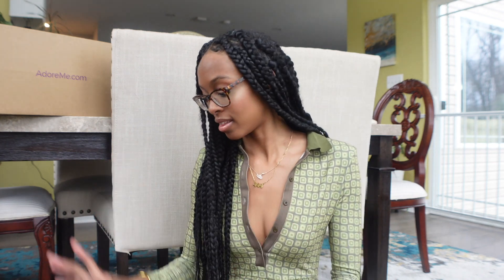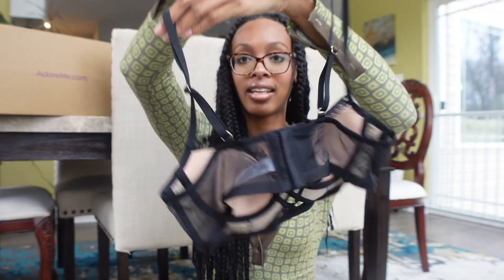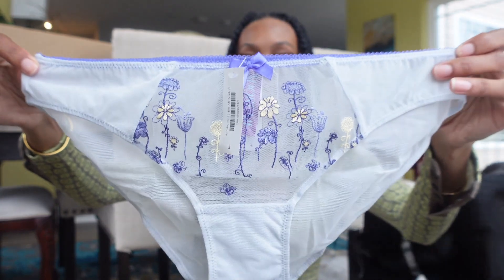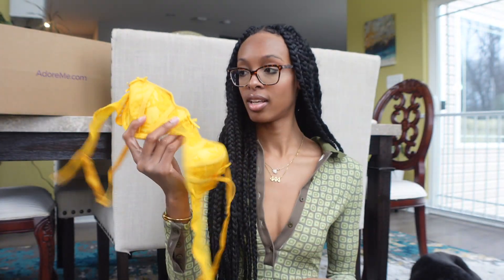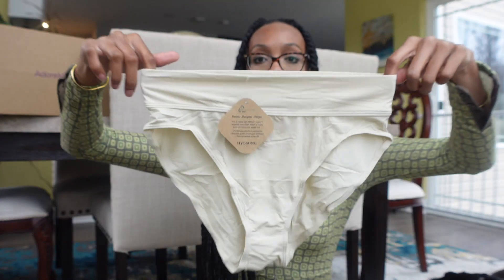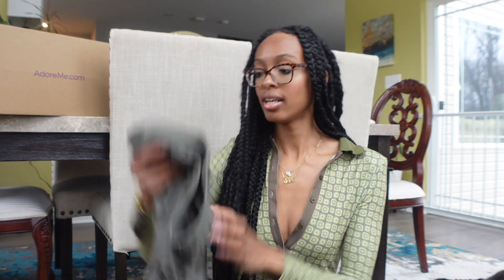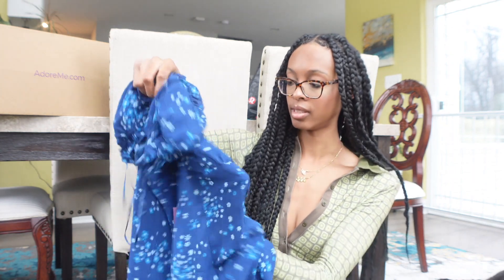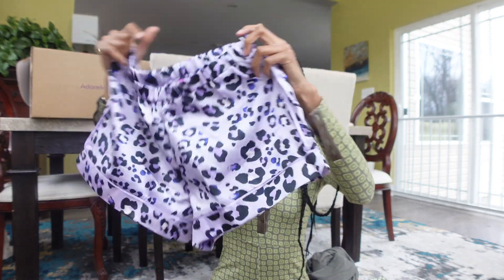ADORE ME TRY-ON HAUL | lingerie, lounge + new summer clothing!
*what i got:
black set
yellow set
blue set
lounge set
pajamas set
green pants
long sleeve blouse
green shirt
work with me:
➤ glute guides | BuildwithL.com
*discounts:
➤ cash back on gas | use “LAUREN99282” for 20 cents off each gallon